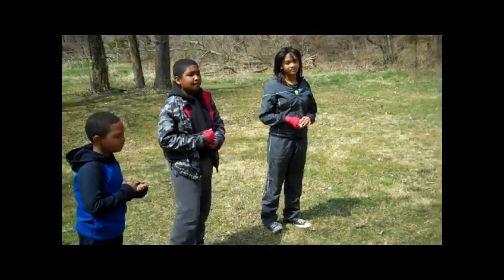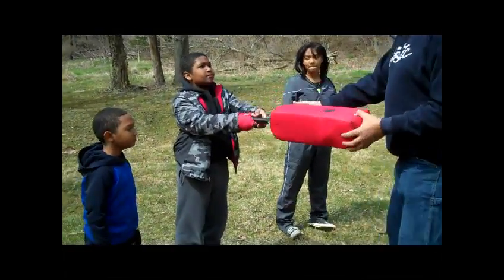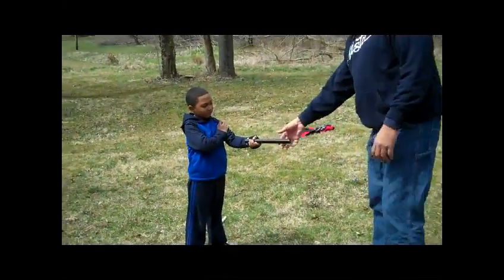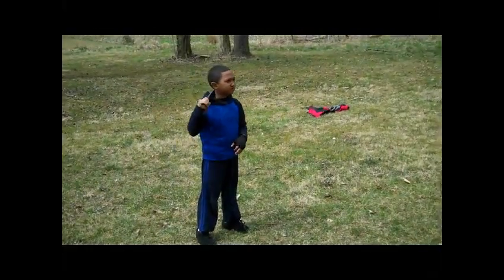American Bushido Uniform Promo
Young warriors take their first promotion test:  for the right to wear the uniform in class.  They had 2-3 months of consistent training with excellent attendance to reach this level.   All of my students should watch this so you know what to expect on your first exam.  You must earn everything in Ronin Dojo!
Kayla:  11 years old.  Jared:  10 years old.  Jordan:  7 years old.

The children are training in a hybrid system known as American Bushido as well as in Urban Stick  Fighting, which has its roots in Kali.